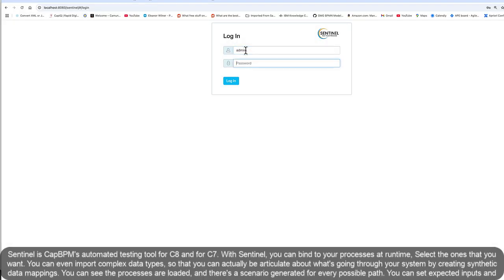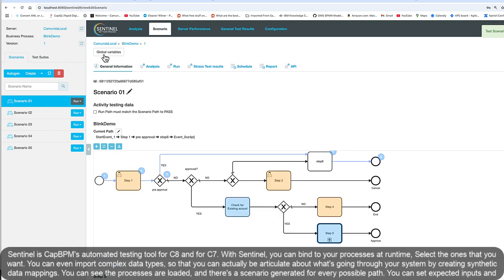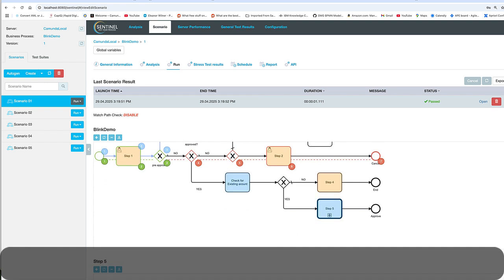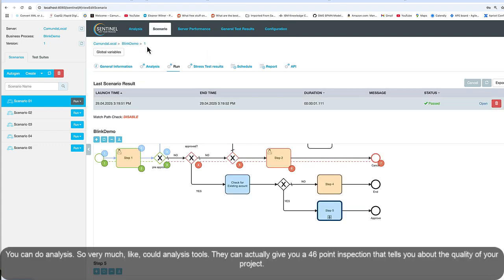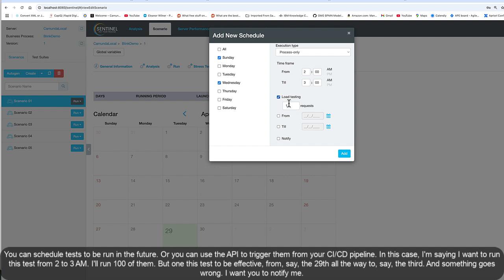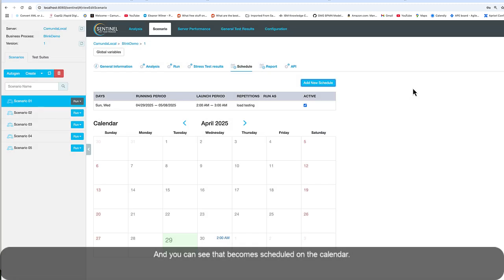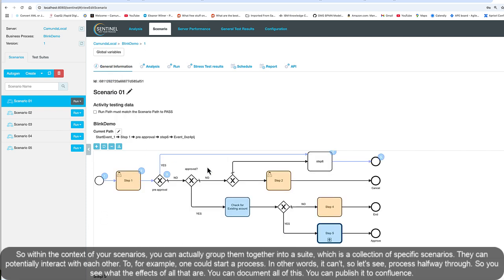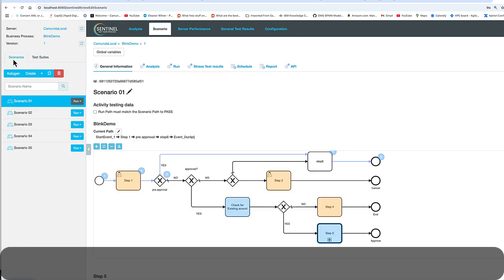Sentinel: Agentic Workflow Testing for Camunda 7 & 8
Learn how Sentinel by CapBPM automates testing for Camunda 7 and 8 with runtime binding, synthetic data, full path coverage, and CI/CD integration.